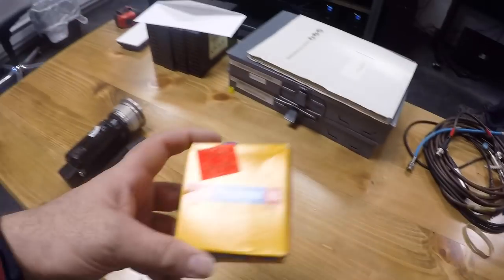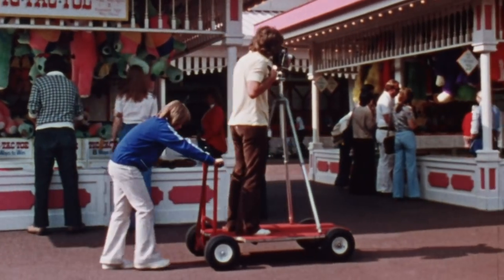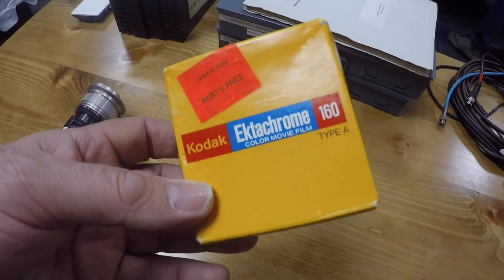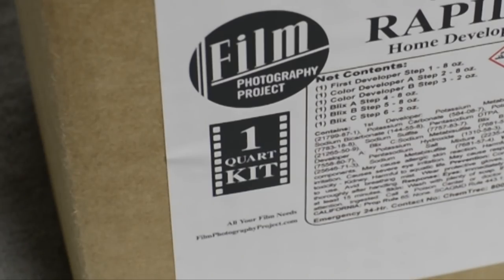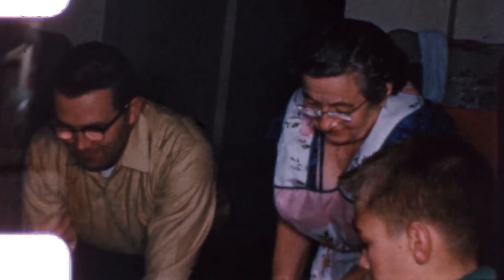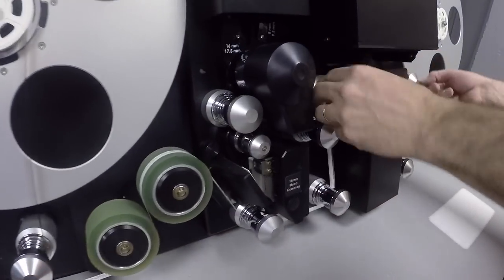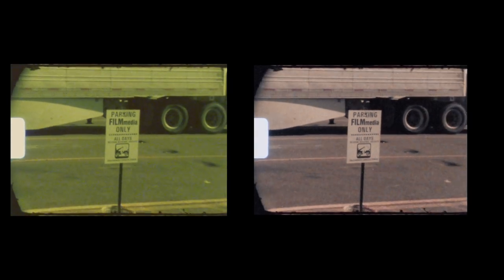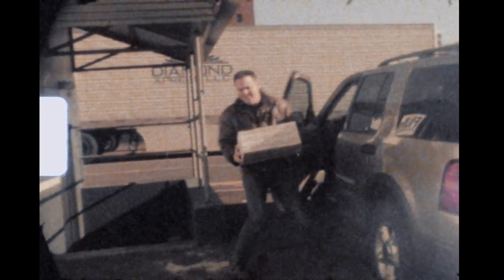Super 8 - Kodak Ektachrome 160 Type A (Expired) Test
Michael Raso tests 1989 expired Super 8 in 2019!
Fresh movie film at The FPP!